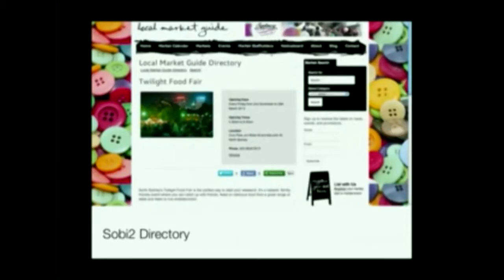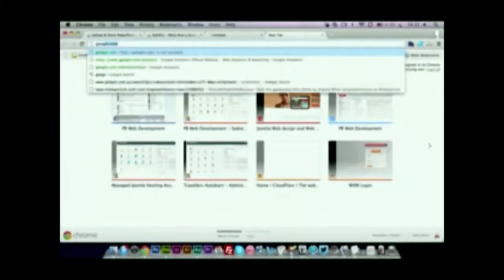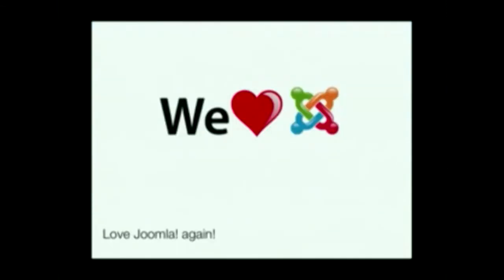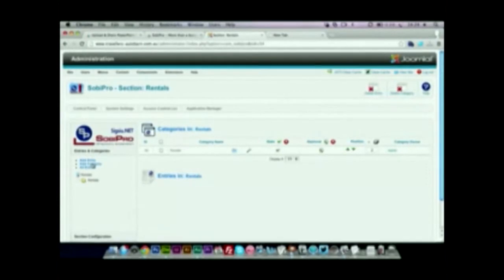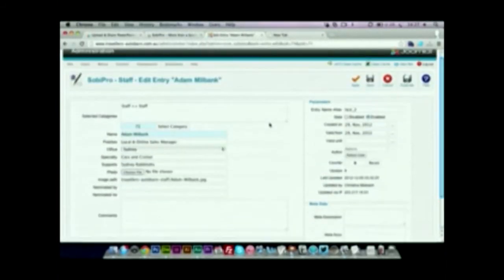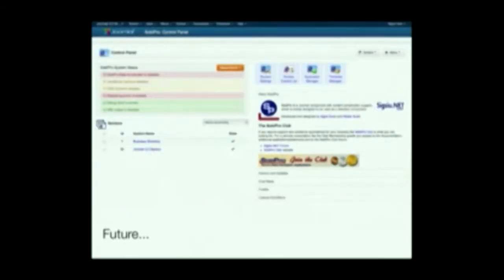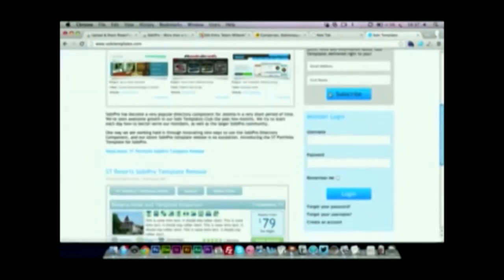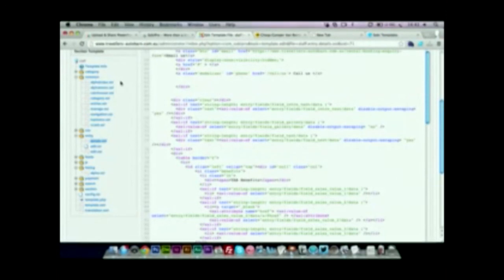3-007 Peter Bui - SOBIPro - More than a business directory extension